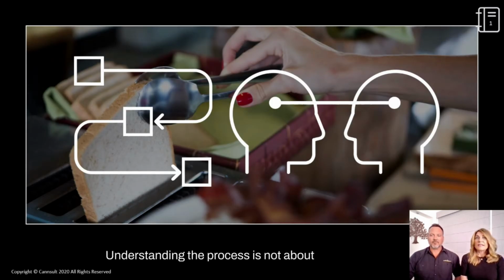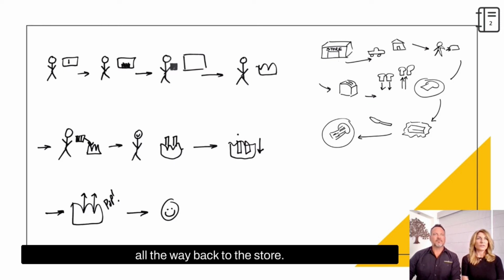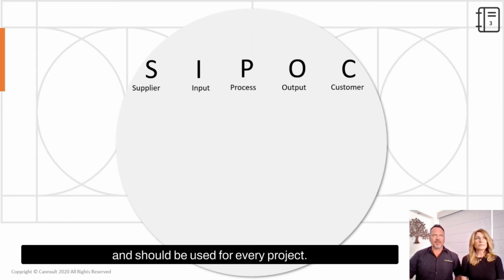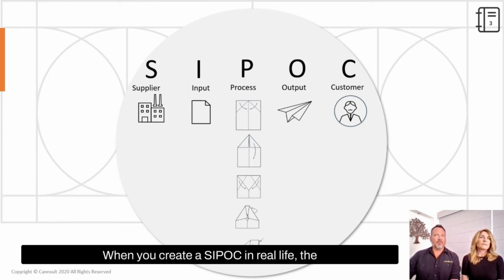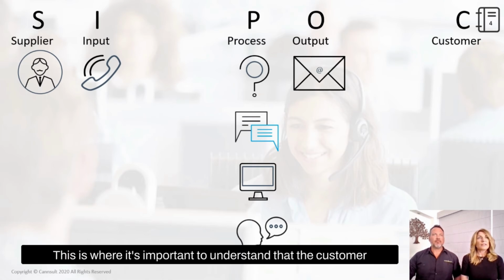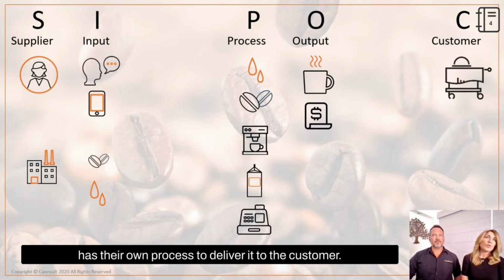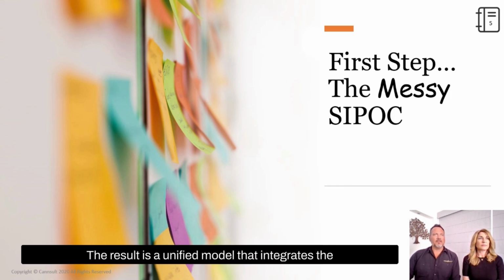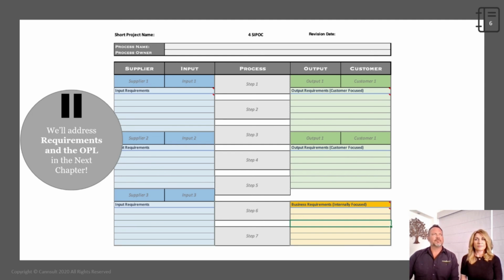SIPOC: High-Level Process Map | SIPOC Diagram | SIPOC Meaning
In this video, you'll learn the define phase by understanding the process. SIPOC is an acronym that stands for Suppliers, Inputs, Process, Outputs, and Customers. SIPOC diagram is a visual representation of business processes in a table form.

After completely watching the video, you'll be able to understand which process or processes the improvement project will focus on, where it starts, it ends, and all the stuff between in between.

00:00 Intro
00:06 Introduction to SIPOC: High-Level Process Map
00:34 Understanding the Process
01:12 SIPOC Diagram
02:56 High-Level Process Map Explained
03:48 SIPOC Process Map Explained
05:56 SIPOC Examples
09:28 SIPOC: First Step
11:16 Next Step: How to use our template for SIPOC

Now is the time to get world-class, accredited 100% online training done that can help you reach new highs in your career and even personal life. Learn how to manage problems with ease, and have the Templates and How To guide to succeed.

➡️ Enroll in our academy and become a certified incredible leader!